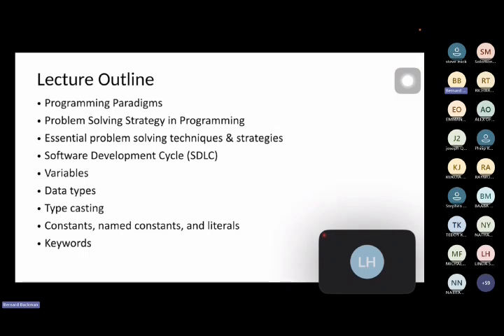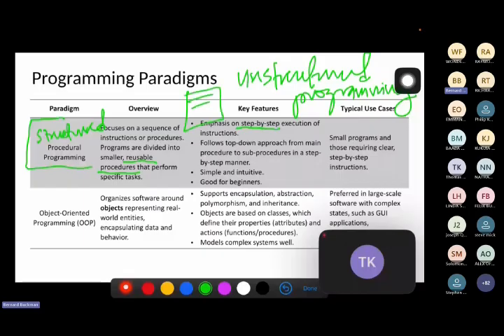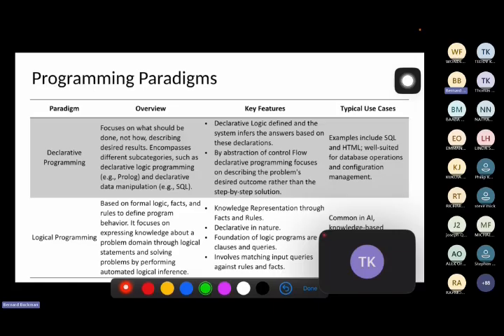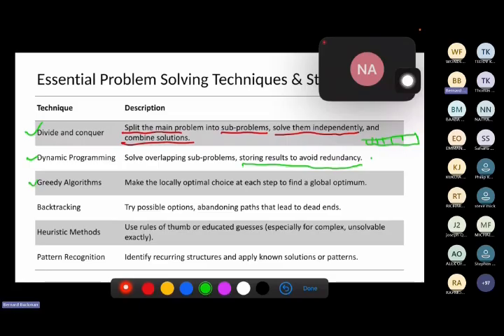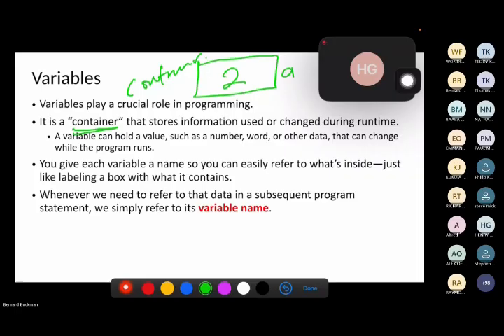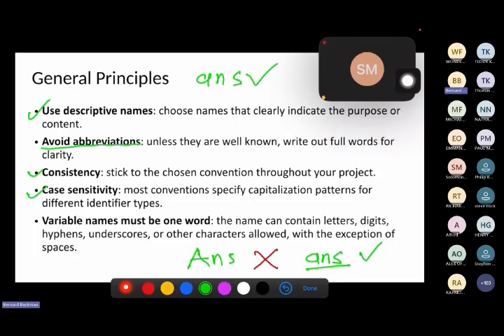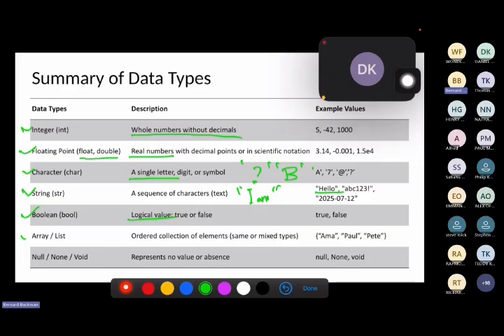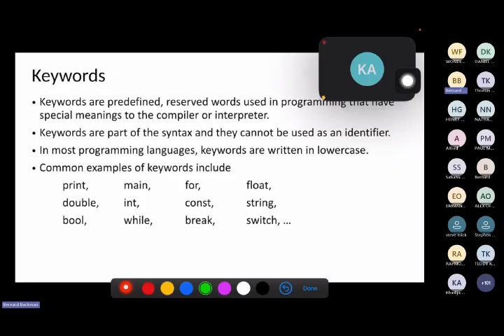WK 2 INTRODUCTION TO STRUCTURED PROGRAM DESIGN